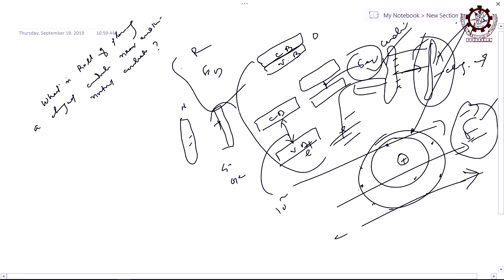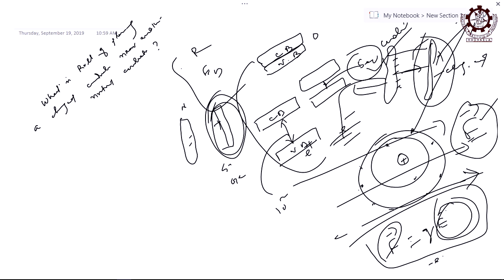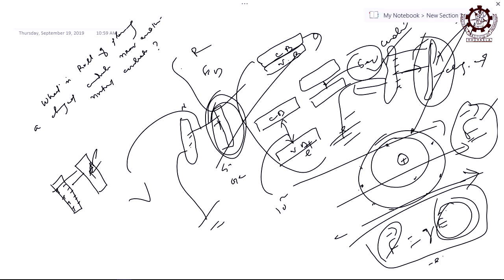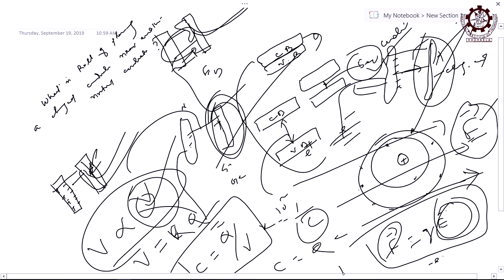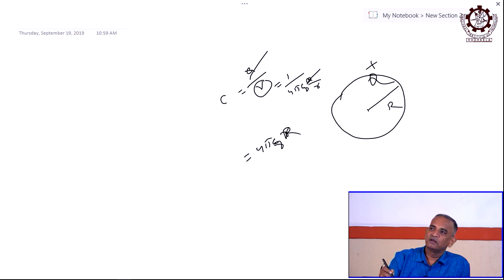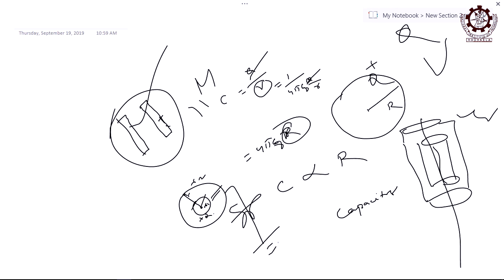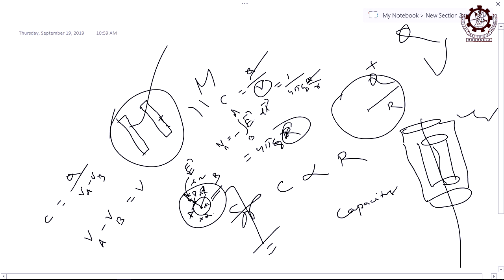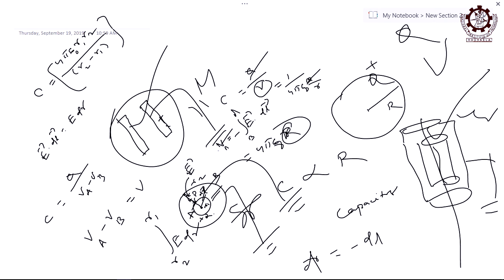Prof D K Bisoyi, Electricity & Magnetism, Lecture 19